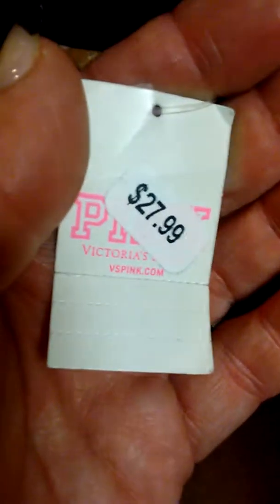Eyebrow Threading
Omg...u hv to go get ur brows threaded!!! Its crazy quick, painless & under 20$... Holla